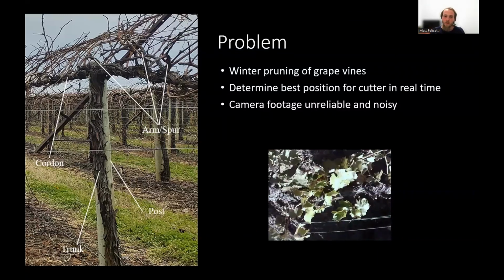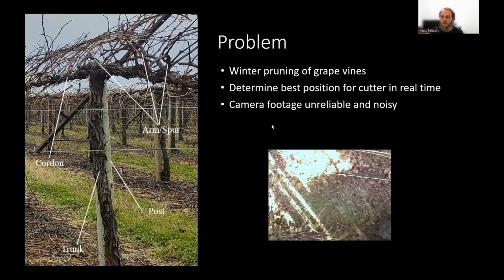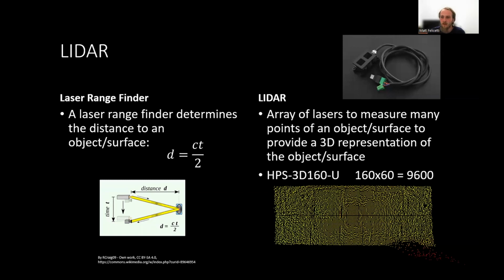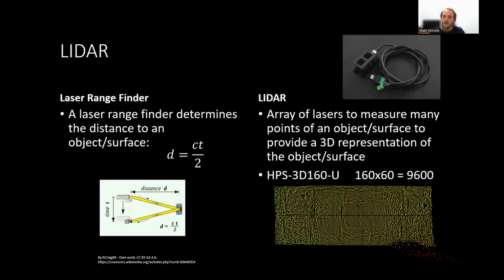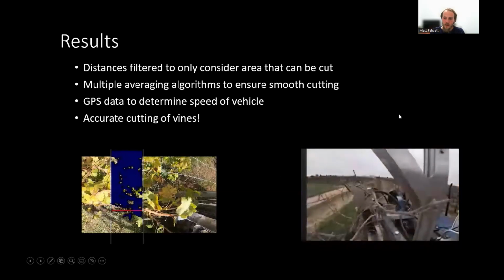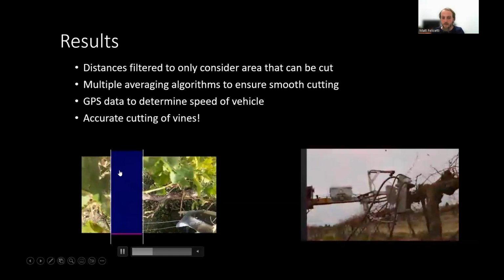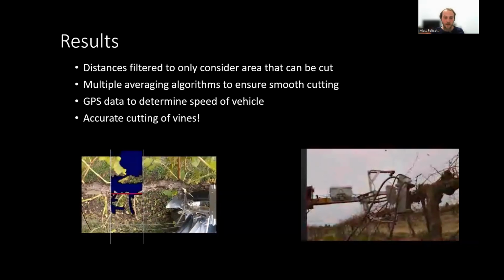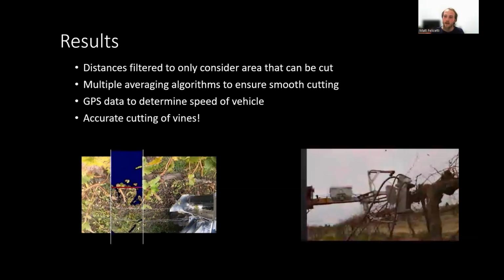EMS3001 W6 j CaseStudy Matt